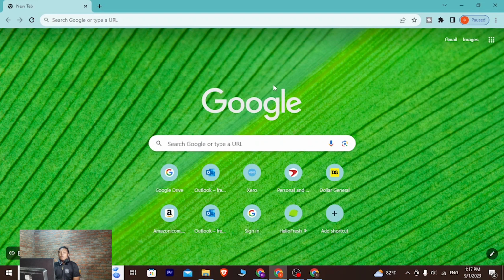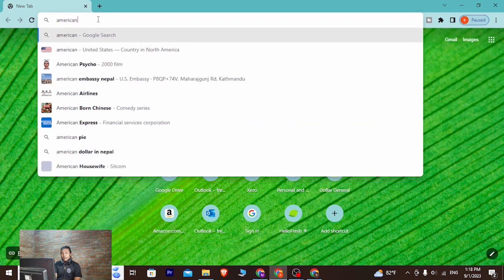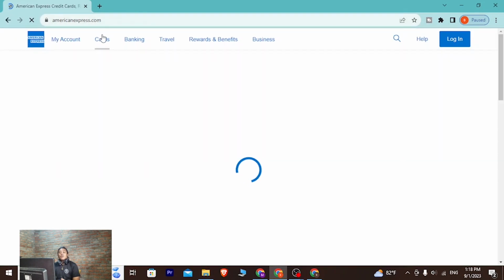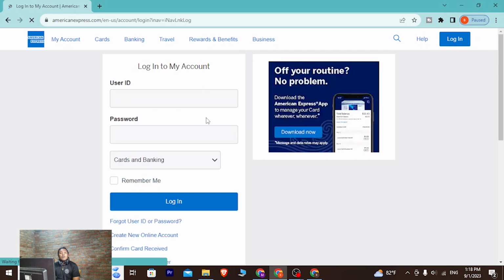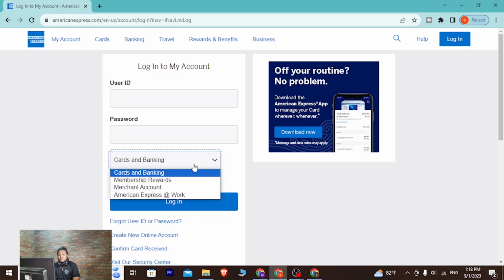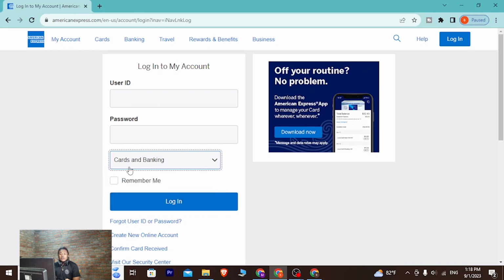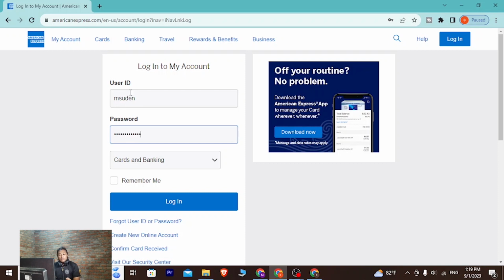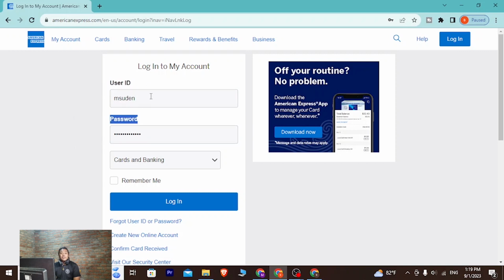How to Login American Express Personal Saving Account?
Learn how to login to your American Express Personal Savings Account in this quick and easy tutorial. This video covers all the steps involved, from going to the American Express website to entering your username and password.